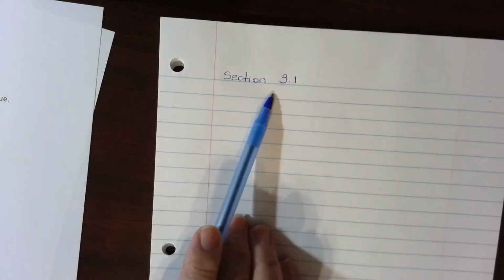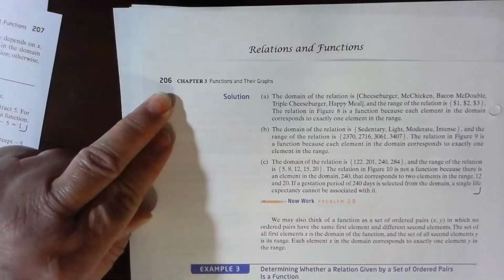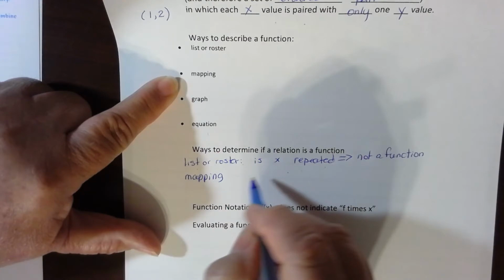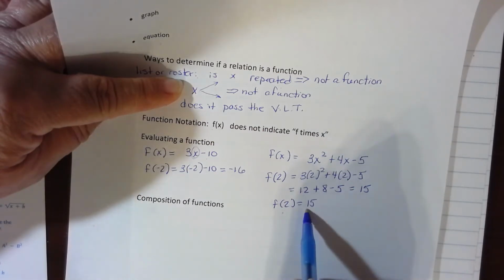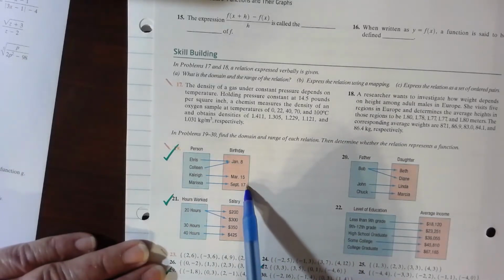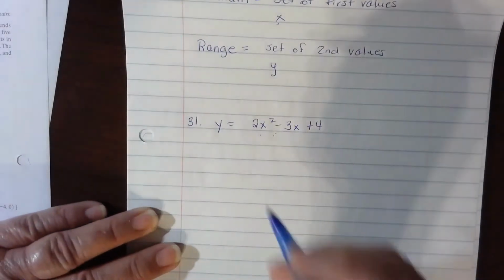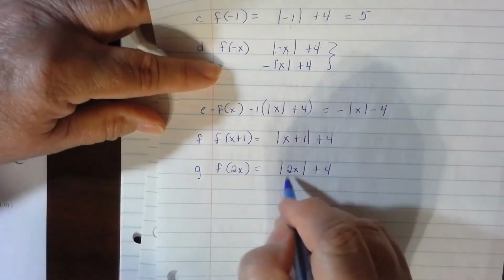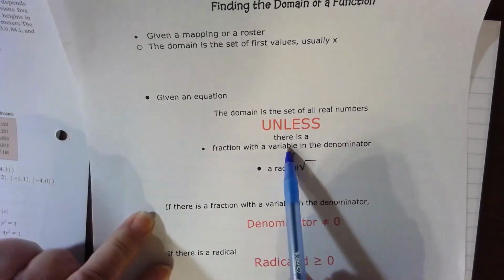Wendel Math 1112 Sect 3.1